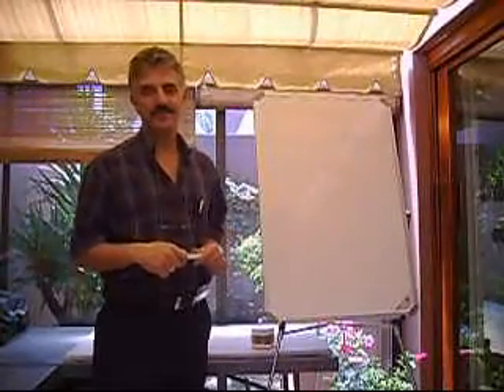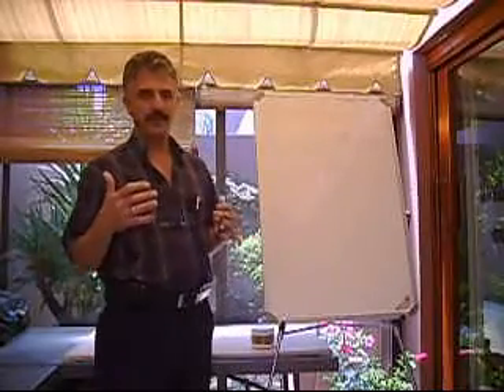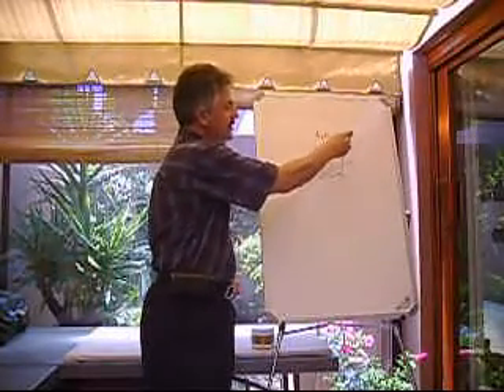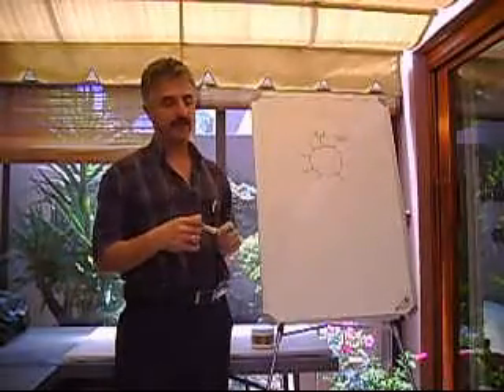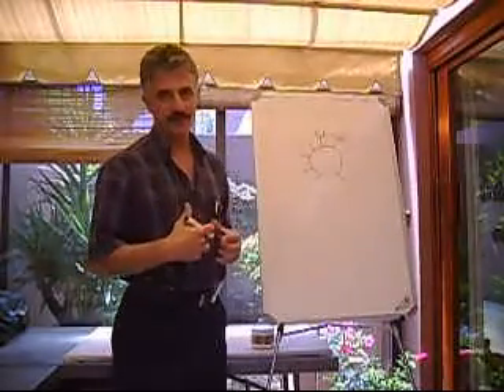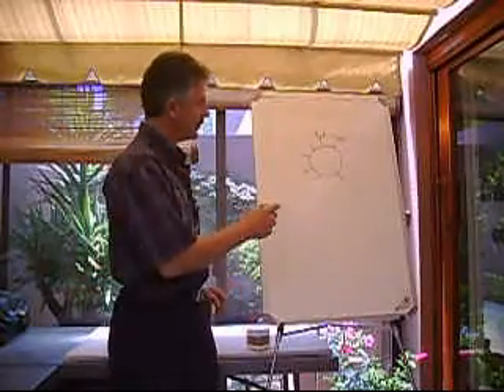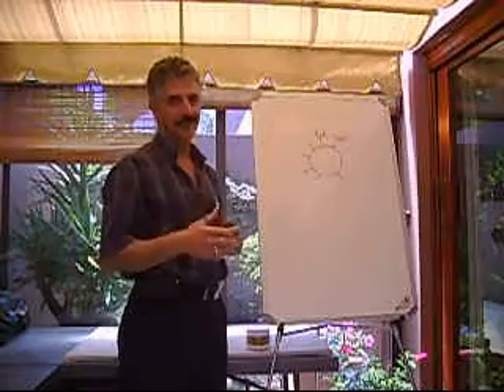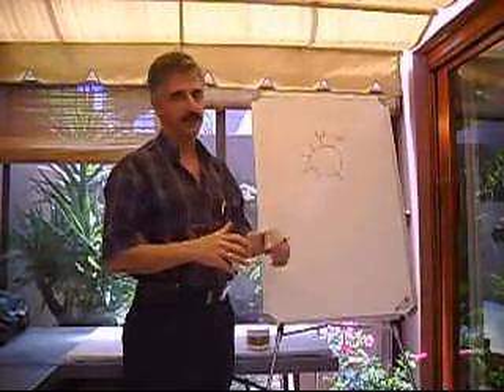glyconutrients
How Glyconutrients work in helping the body heal itself